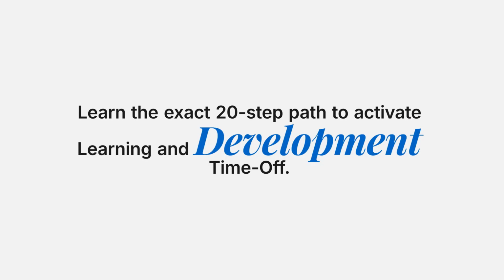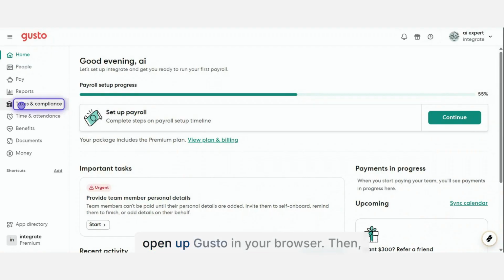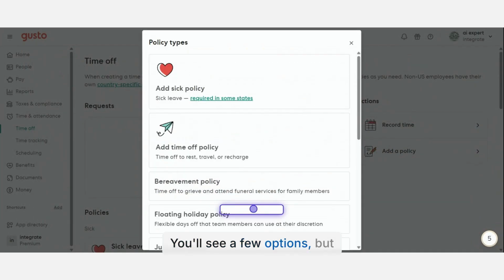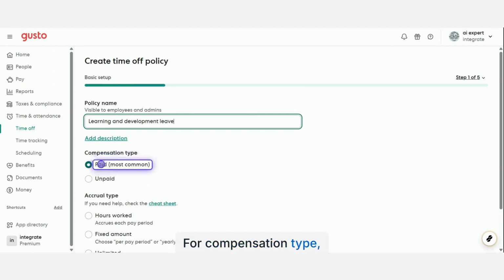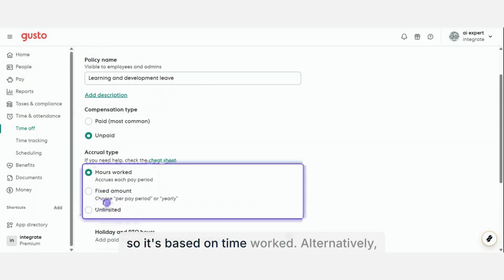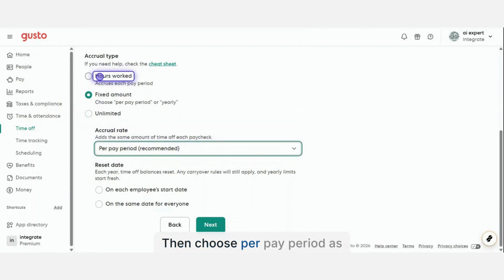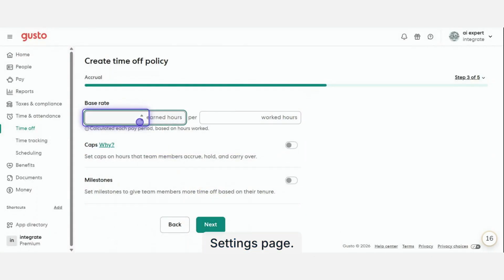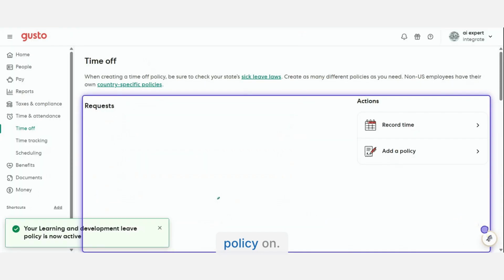How to Set Up a Learning & Development Policy in Gusto (Updated 2026)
In this video, we discuss how to set up learning and development policy in Gusto, walking you through every click from the dashboard to activation. Whether you're looking to create a learning and development policy in Gusto or add a paid learning and development leave, this step-by-step guide covers all the settings you need. You'll learn how to configure accrual types, paid or unpaid compensation, and the exact policy name to use. We also show you how to add a learning and development policy in Gusto and ensure it's active for your team.

00:00 Introduction and Policy Overview
00:20 Open Gusto and Time Off Menu
00:34 Add a Policy and Select Type
00:55 Name Policy and Set Compensation
01:13 Set Accrual Type and Rate
01:38 Choose Reset Date and Continue
01:50 Configure Base Rate Hours
02:00 Enrollment and Activate Policy
02:10 Feedback and Closing